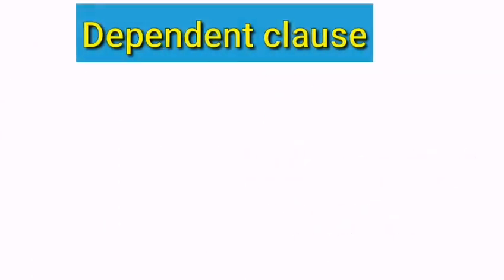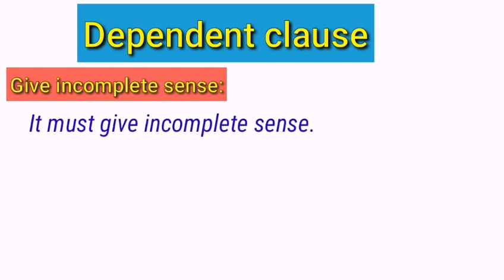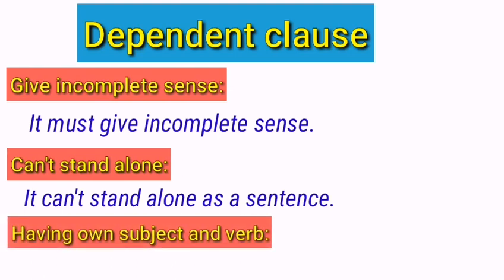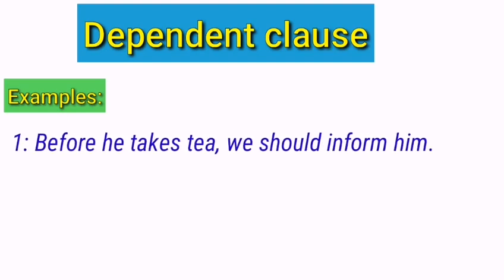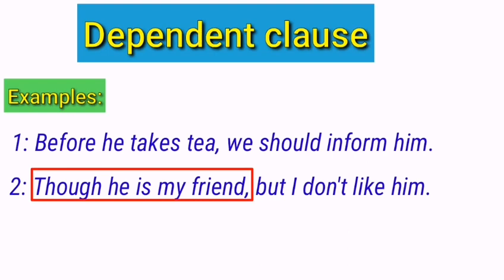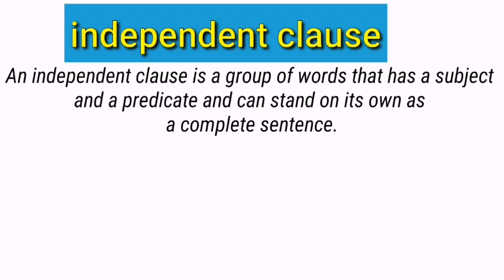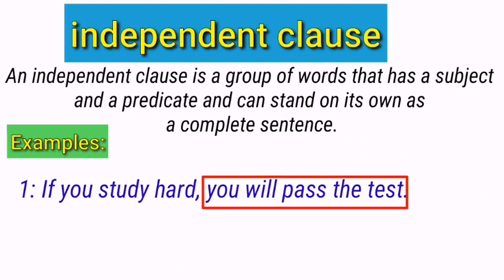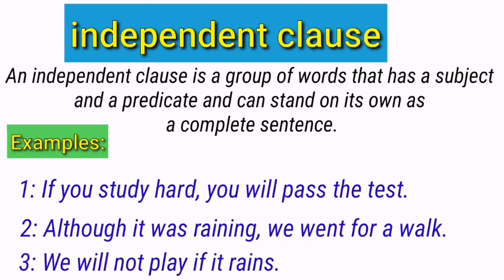Dependent clause and independent clause | What is dependent clause?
In this lecture the topic difference between dependent clause and independent clause is explained in detail with understandable examples.